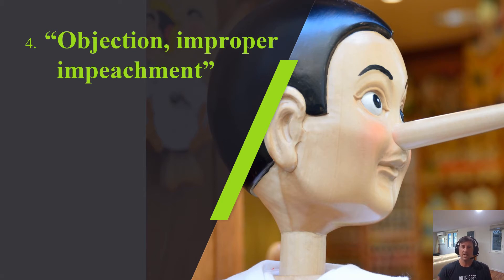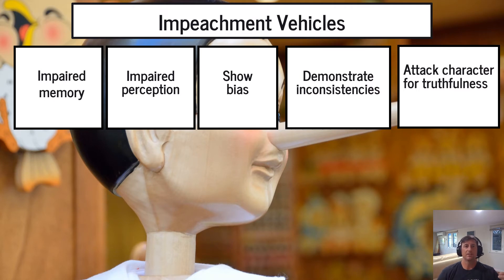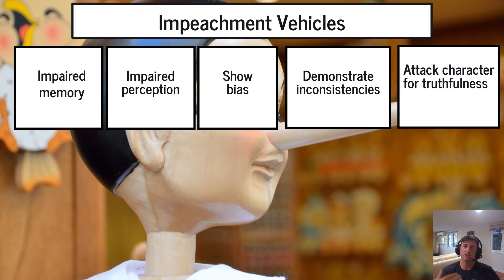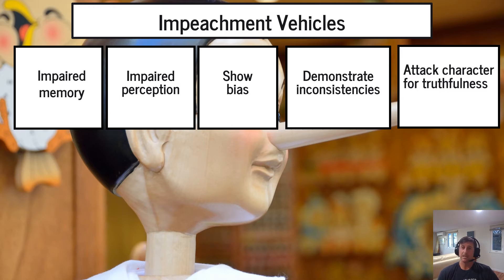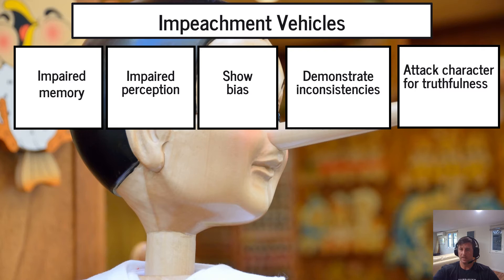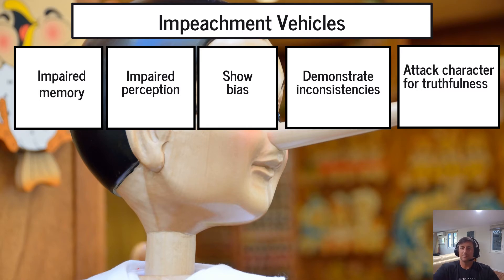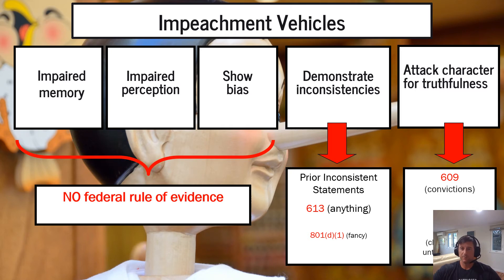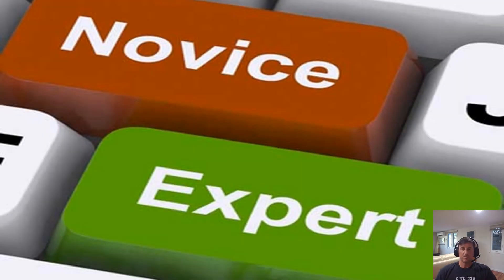8.3. Evidence for Mock Trial (Intro to Mock Trial)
"Introduction to Mock Trial" is a 10-part series and a program/course designed to introduce you to all aspects of mock trial.  The topics are set out below in this description.

In this eighth part, Evidence for Mock Trial, I cover the five or so of the most popular EVIDENTIARY objections in mock trial (note how they differ from FORM objections covered in Part 7) including "OBJECTION, .":
(i) "IRRELEVANT" and "unfairly prejudicial"; (ii) "HEARSAY" (looking out for out of court statements offered for their truth); (iii) "improper CHARACTER" (typically other bad stuff about characters in the trial like the criminal defendant, victim or parties in a civil case); (iv) "improper IMPEACHMENT" (typically, objecting to questions on cross examination) and, (v) "improper OPINION" (typically for expert or lay witnesses stretching beyond the acceptable boundaries of their testimony).

Evidence for Mock Trial is broken down into three videos - 8.1, 8.2 and 8.3.

In the others videos in this program, participants will learn about:

0.0     Intro to the program
1.1     Mock Trial Basics
1.2     Mock Trial Basics (continued...)
2.1     Why do Mock Trial
2.2     Why do Mock Trial (continued ...)
3.1     How to stand out in mock trial
3.2     How to stand out in mock trial (continued ...)
4.1     Professional Presentations
4.2     Professional Presentations (continued ...)
4.3     Professional Presentations (continued ...)
5.1     Understanding Theory and Theme
5.2     Understanding Theory and Theme (continued ...)
5.3     Understanding Theory and Theme (continued ...)
6.1     Ideal Mock Trial Teammate
6.2 Ideal Mock Trial Teammate (continued .)
7.1     Objections for Mock Trial
7.2     Objections for Mock Trial (continued ...)
7.3     Objections for Mock Trial (continued ...)

 - how to be a great witness in mock trial
 - how I judge (evaluate) mock trial

Upon completion of the introductory program, participants will have the opportunity to present parts of a mock trial via video, receive my feedback and a certificate.